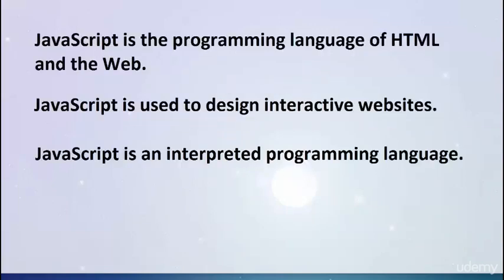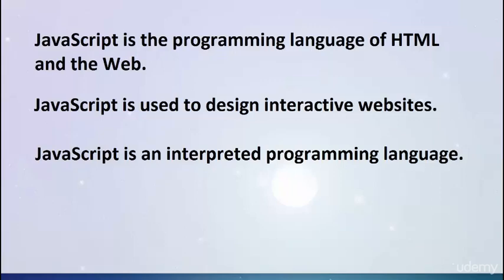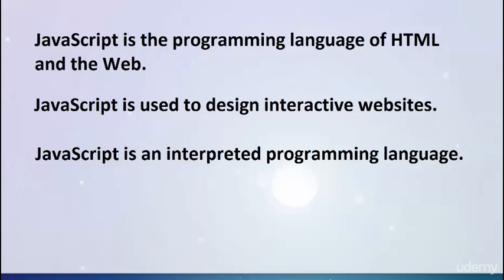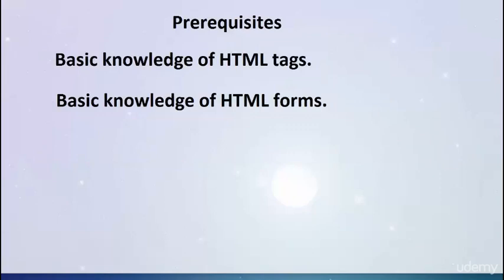Learn JavaScript in 3 days | Episode 1 | Introduction To JavaScript